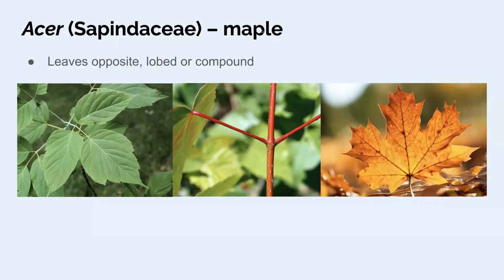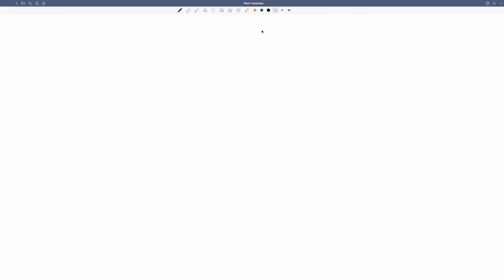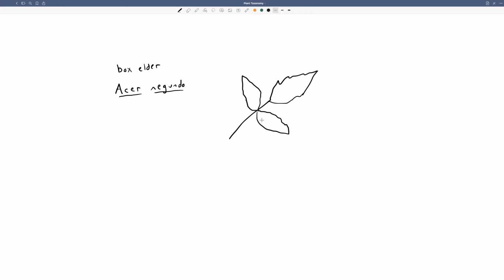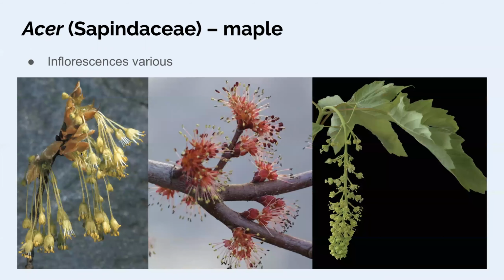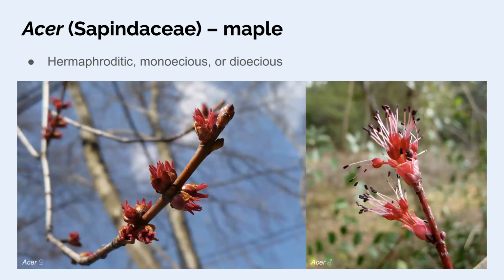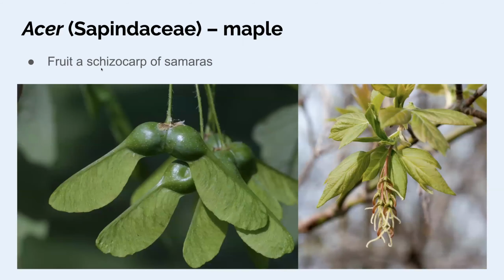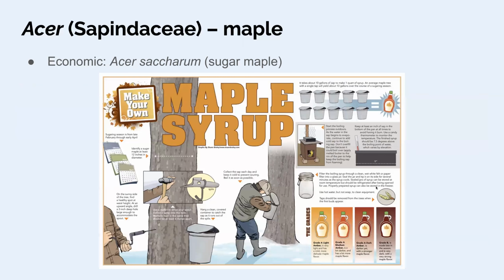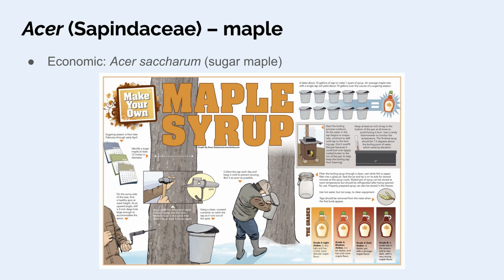Plant Taxonomy 11a3 - Trees - maple